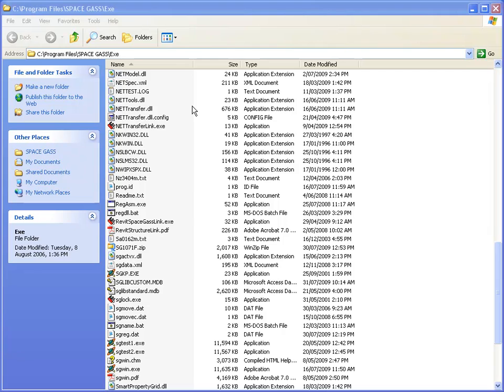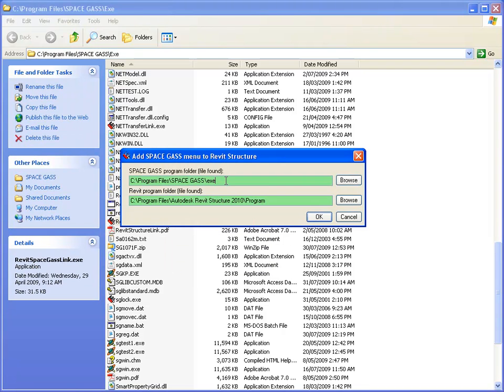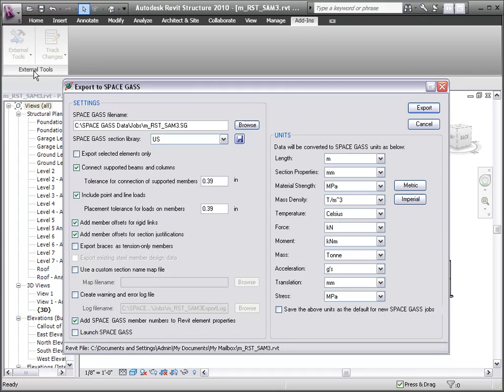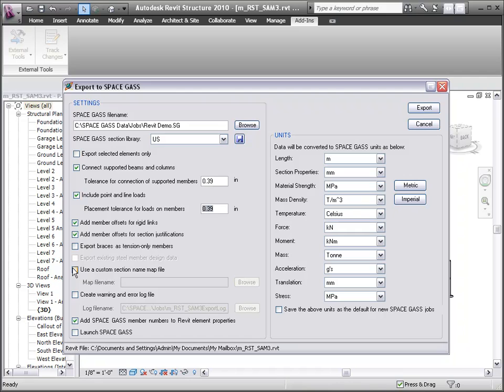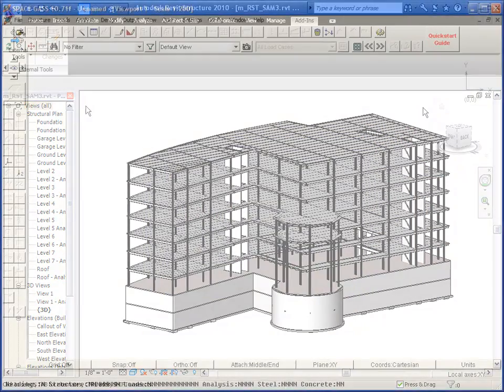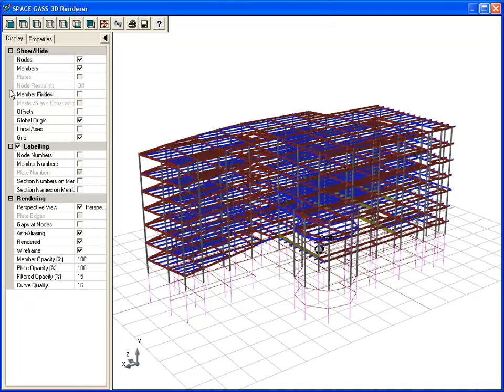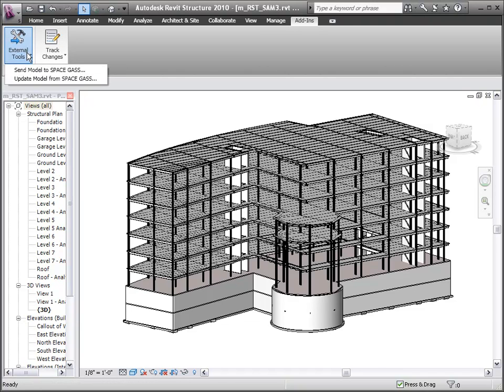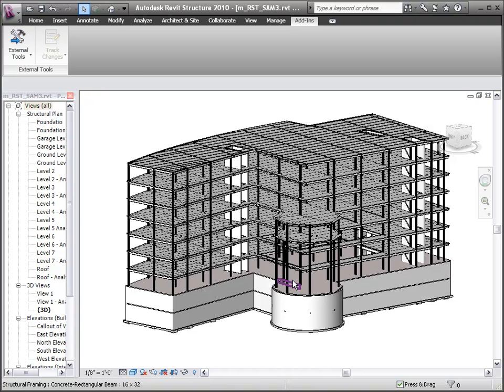Linking to SPACE GASS Part 2